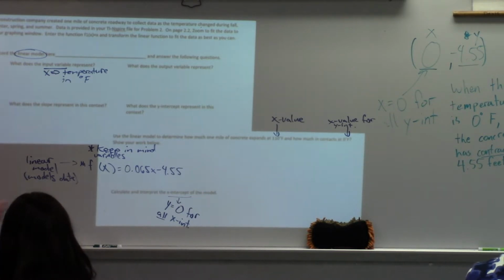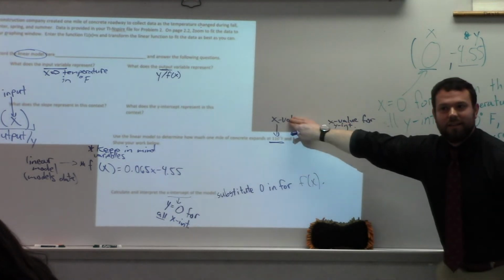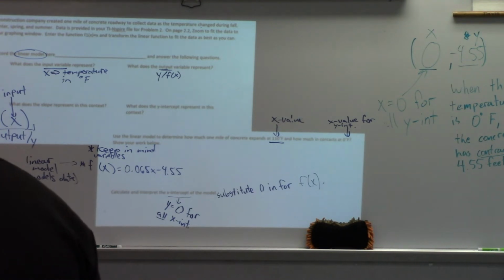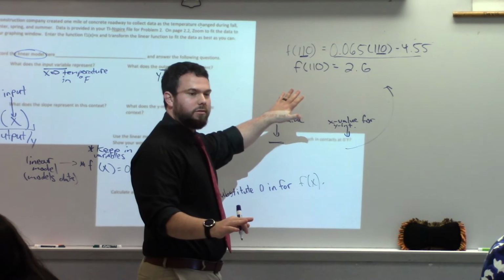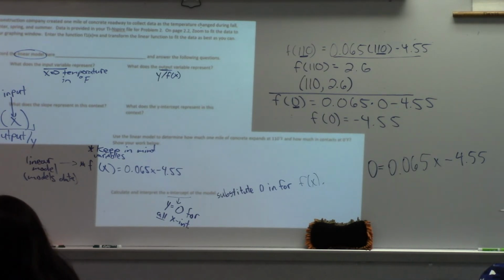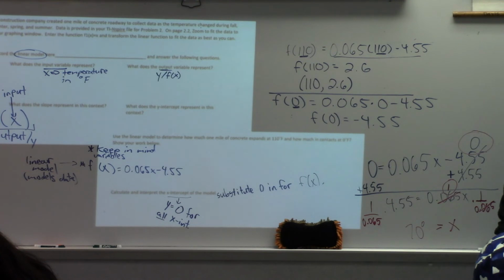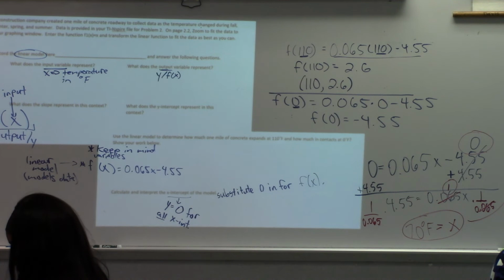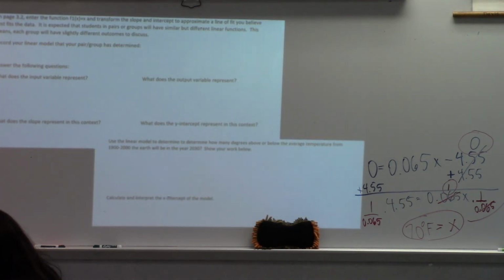Jan 24th pt. 2 Understanding Data in Context Task 2: Using Function Notation Wisely with Data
0:00-6:00 This is the conclusion to our discussion surrounding function notation and using the context of the variables to correctly substitute values into the equation.

6:00-11:30 Students worked within their small groups to tackle the last two questions.

11:30-16:30 This is a very focused conversation on evaluating a function and simplifying and interpreting the values that result (the first question about 110 degrees Fahrenheit and 0 degrees Fahrenheit).

16:30-26:00 This focused on the 2nd question about the x-intercept. Really focus on substituting in for f(x) because this gave quite a few students trouble. From there we solved the resulting equation. This did have a good little reminder of important ideas in solving. I also covered a crucial idea for x-intercepts at the end of this conversation.

26:00-32:02 I just got us started on Task 3.